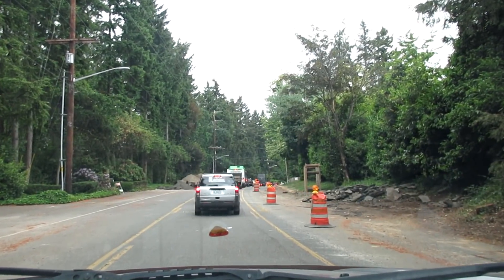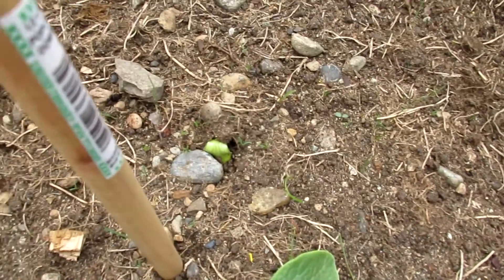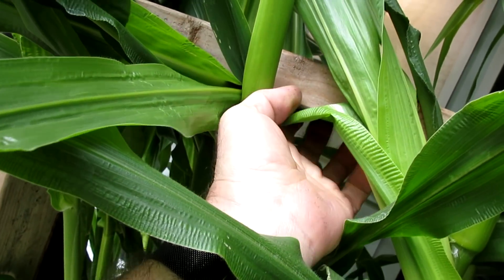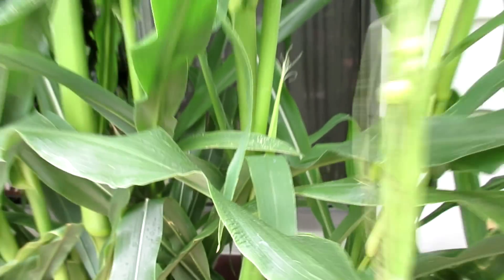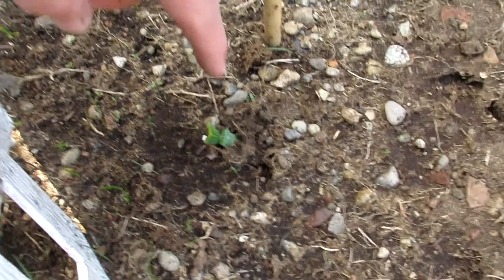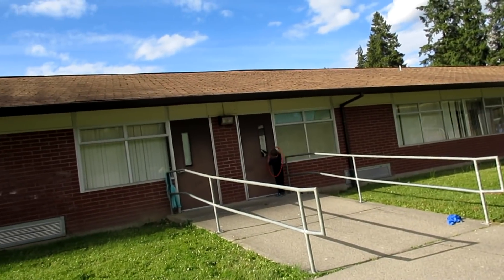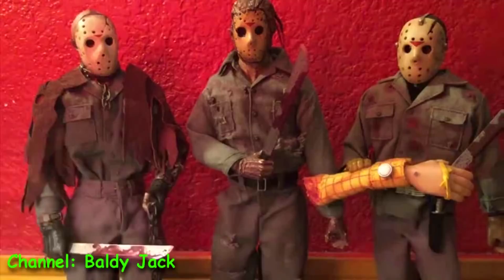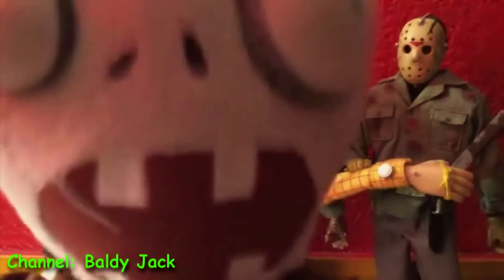Everything's Growing!! [Day 2770 - 06.01.18]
Hellmouth Vlogs: Season 8

MAILING ADDRESS:
Halloween Hellmouth

 ! ! ! KICK-ASS  HELLMOUTH MERCH ! ! !

SHOT GLASSES (2013 BLACK/ORANGE 2014 GREEN)
LIMITED EDITION!!!

Send order total through to

Hellmouth Intro by: Hi-Rez Designs

hellmouthhaunt

PERISCOPE
hellmouthhaunt

halloweenhellmouth